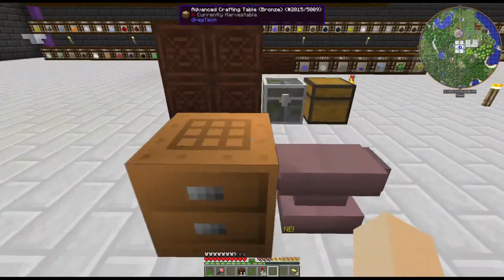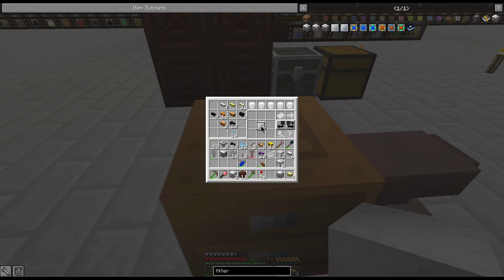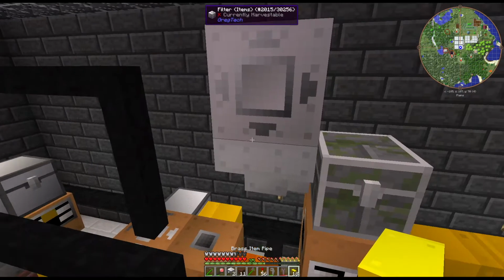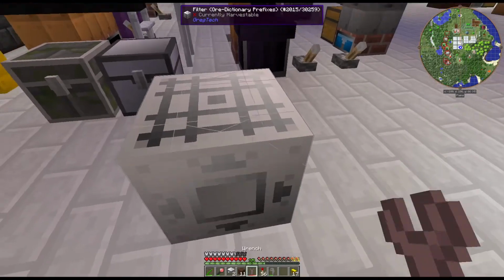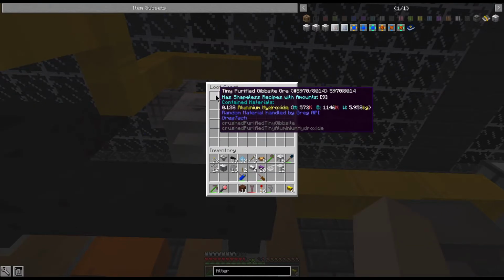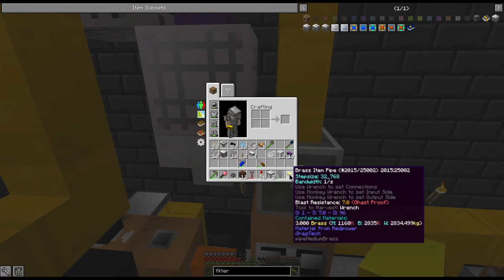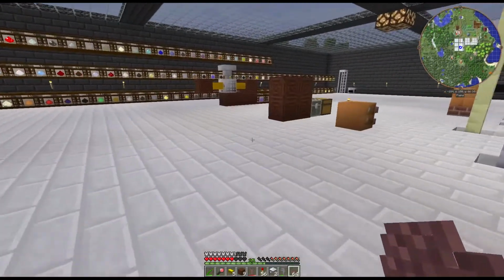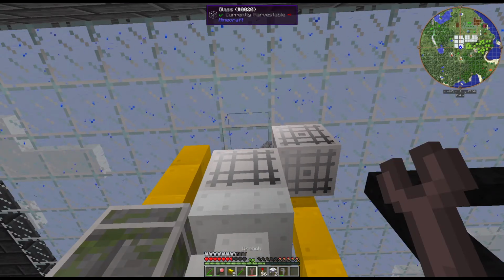Surviving GT6: Take 2: Ep 58 - Fun With Ore Dict & Item Filter Blocks